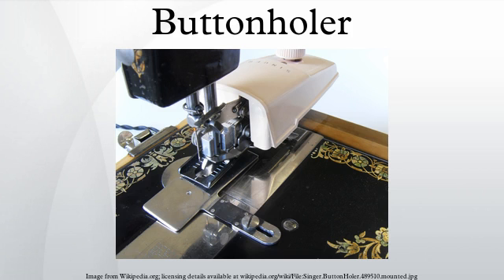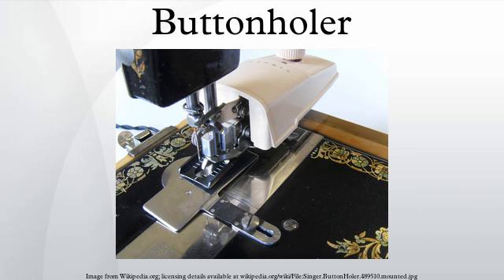Buttonholer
A buttonholer is an attachment for a sewing machine which automates the side-to-side and forward-and-backward motions involved in sewing a buttonhole.
Most modern sewing machines have this function built in, but many older machines do not, and straight stitch machines cannot sew a zigzag stitch with which buttonholes are constructed. A buttonholer attachment can create buttonholes from any sewing machine capable of making a lock stitch.